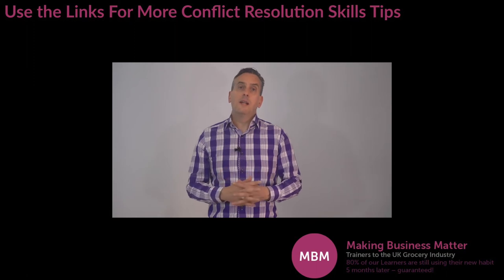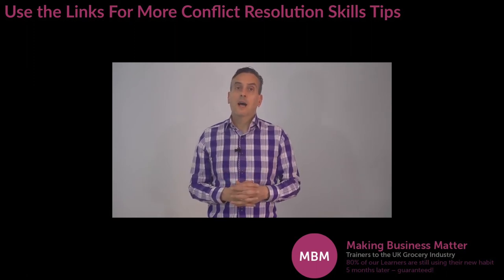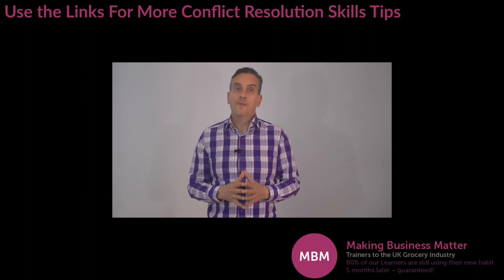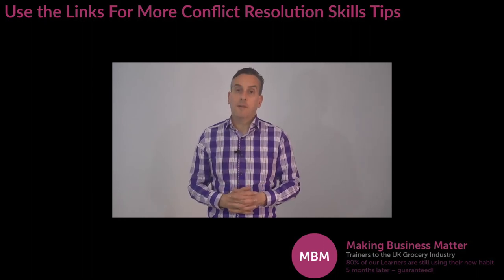Conflict Resolution Skills Tips | Causes of Conflict | MBM One Minute Video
In this one minute video Darren from MBM analyses the causes of conflict through escalating levels.

Understanding more about the causes of conflict will ensure that your team and individual performance is not limited by the distracting nature of unhealthy, unproductive conflict.
My name is Darren and you’re at the home of Sticky Learning – MBM – Trainers to the UK Grocery Industry and experts in making learning stick.
We can analyse the causes of conflict through escalating levels.
• Level 1 – Facts – Somebody got them wrong, or interpreted them differently from us.
• Level 2 – Processes – I prefer my approach to solving this issue, than yours.
• Level 3 – Purpose – Different perspectives on what my role, the team, the business is supposed to achieve.
• Level 4 – Beliefs and values – Fundamental differences in the way we view the world.
Levels 1 and 2 conflicts, assuming they are based not on error but on different perspective could, if debated effectively, provide the opportunity for expanded thinking and business improvement.
Level 3 and 4 conflicts may have a less positive impact on the way individuals and teams work together and be time consuming to resolve.
And most importantly agreed ways of working together that reflect the ethos and culture of the organisation.
For example, does each member of the team know why they are on the payroll?